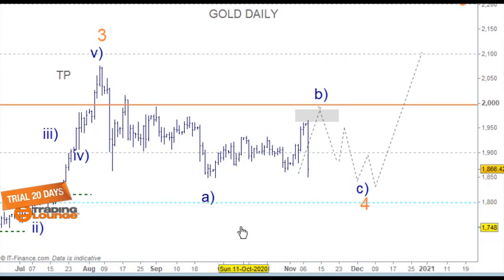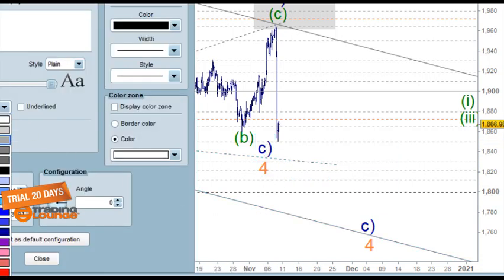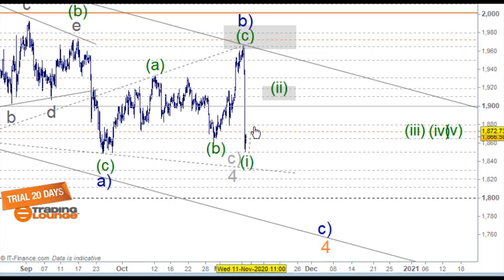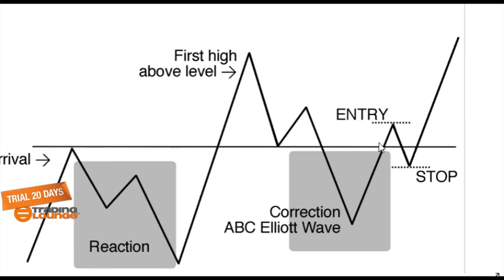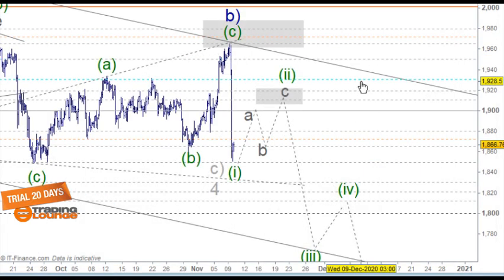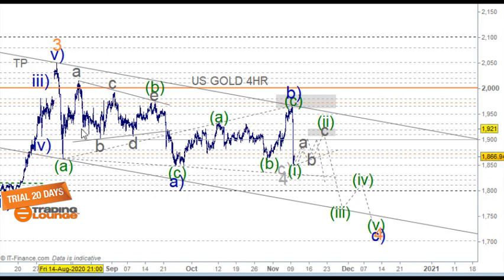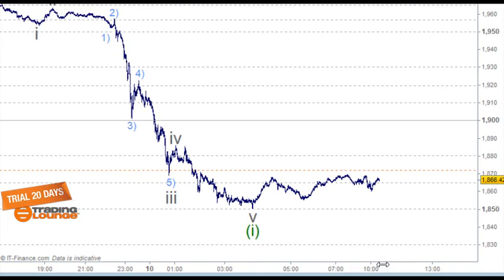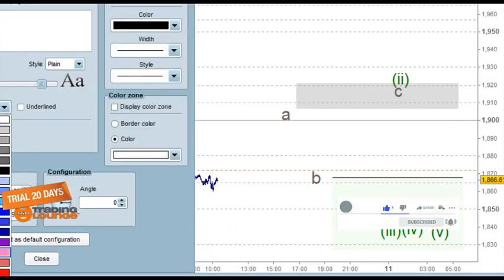gold silver technical analysis elliott wave investing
Gold (XAU/USD):Price Analysis, Investing and Trading with Technical Analysis Elliott Wave Forecast and Trading Levels - tradinglounge.com
Gold  & Silver  Technical Analysis Elliott Wave counts
Elliott Wave Gold: Wave (ii) of c) of 4
Gold Trading Strategy:Short Wave (iii) See Video

Looking to Refine Your Gold Trading and Investing Skills?